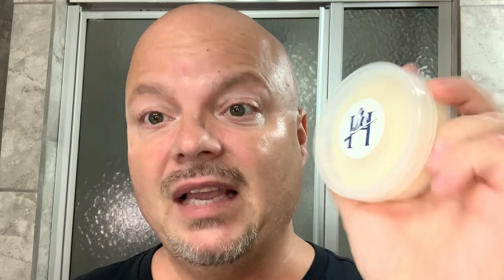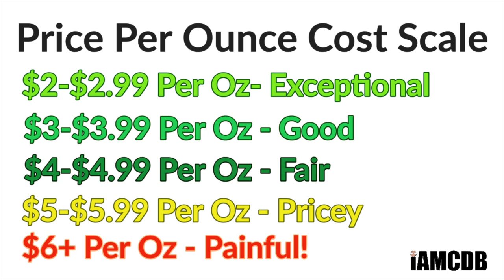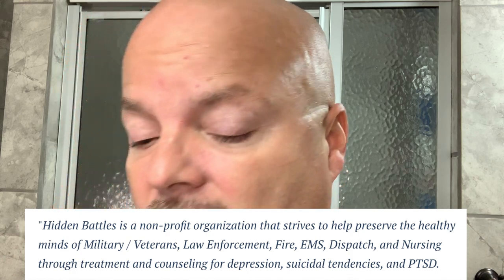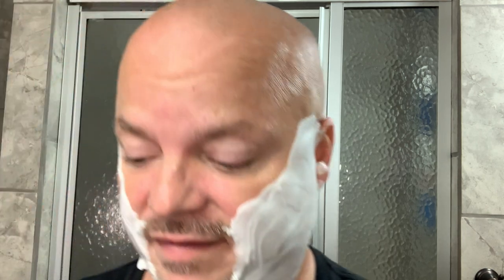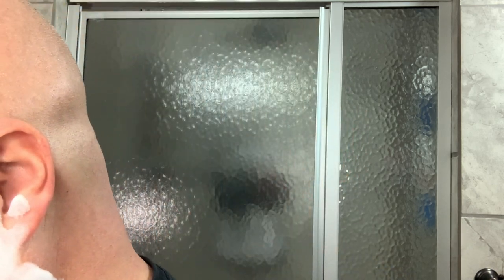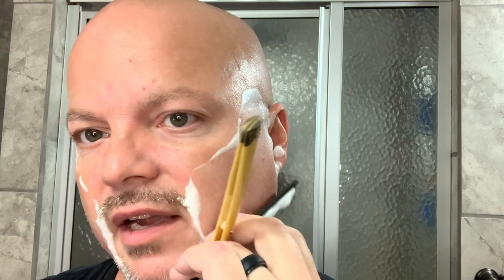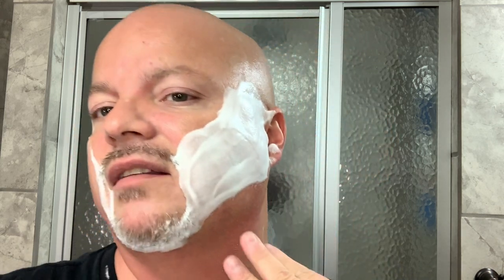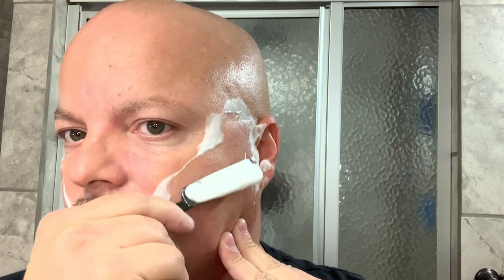Straights 108 - Heritage Hill Test Soap, Economy Supply 800 LMW Edge, WCS Synth, Fine Aquamarine